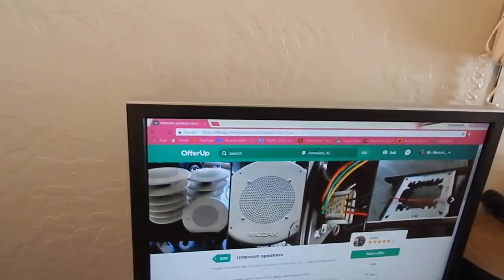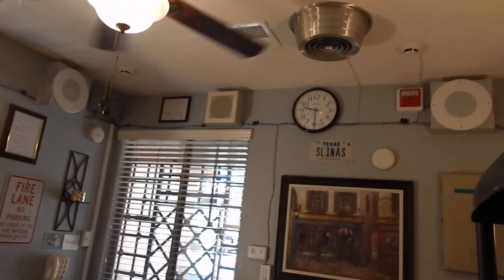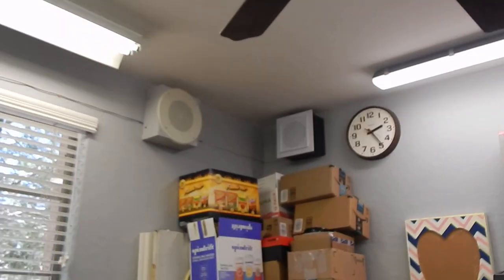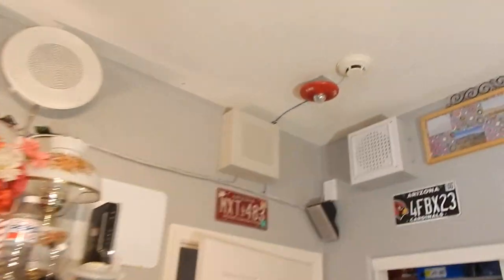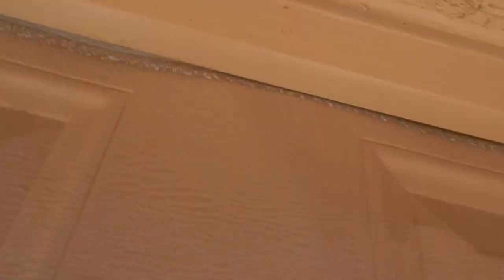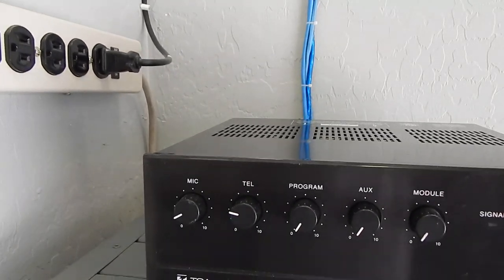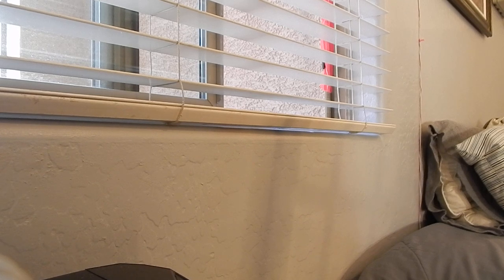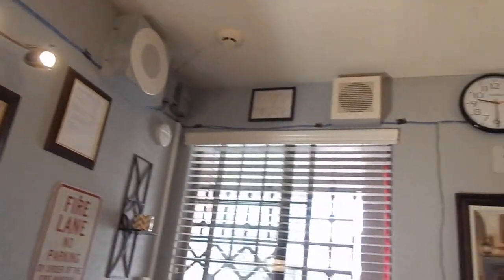Major Intercom System Update As Of 6-11-18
Major changes happened over a month span and was beyond overdue for making another video. I  also made another video of testing the intercom system with a comedy sitcom TV show in action.

I am also selling small items on ebay if interested.